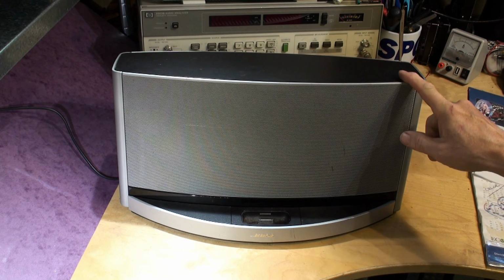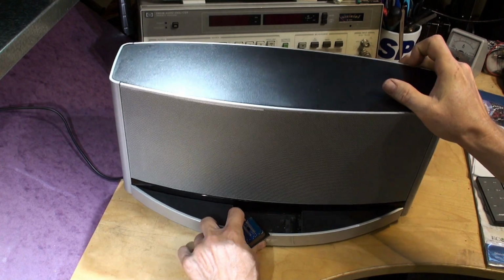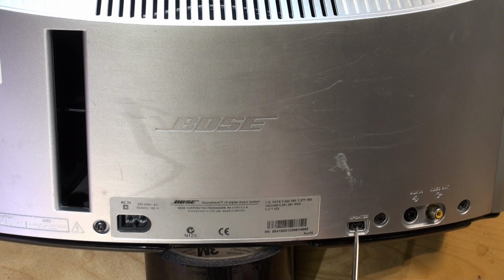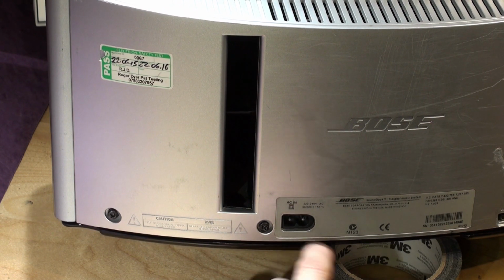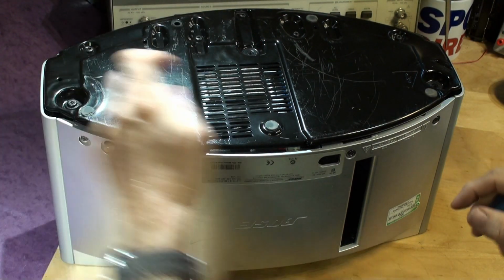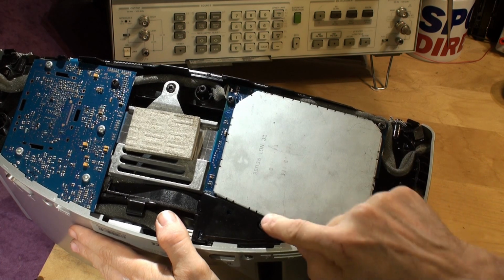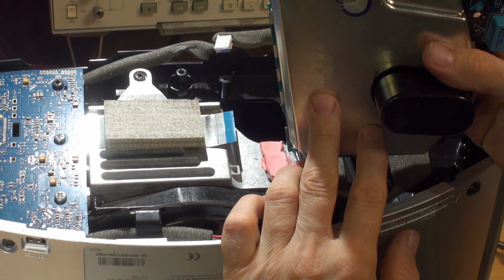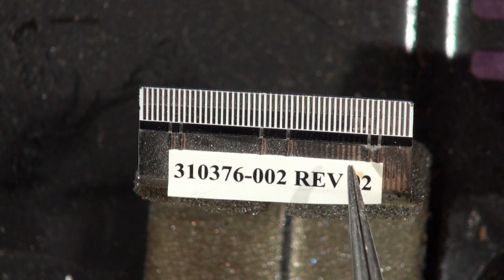Bose SoundDock 10 Diagnostics and Disassembly - Power Board 322642-0020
A brief video to show how to diagnose Power Board failure and how to remove from the dock and inspect the internal components and ribbon cables.